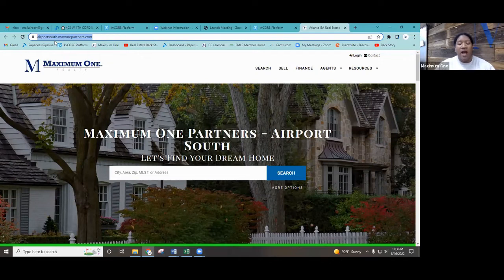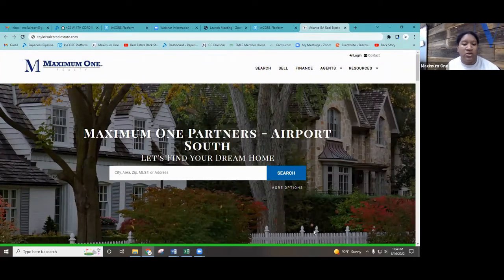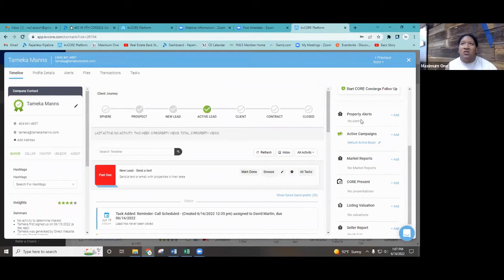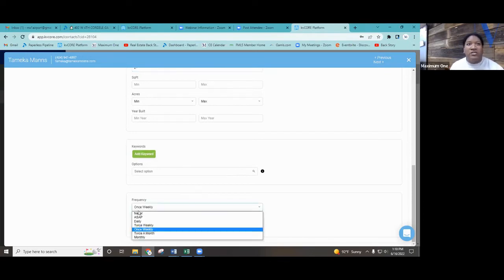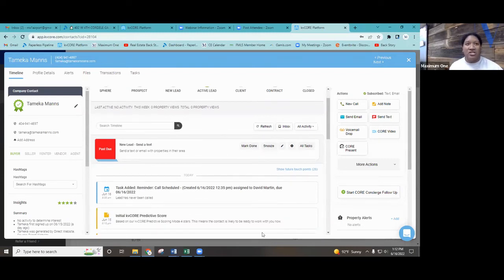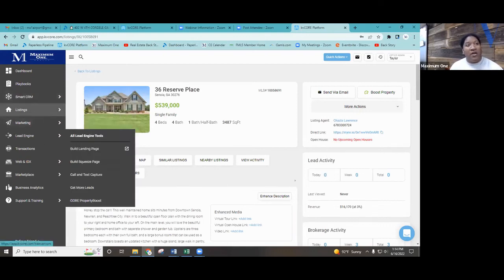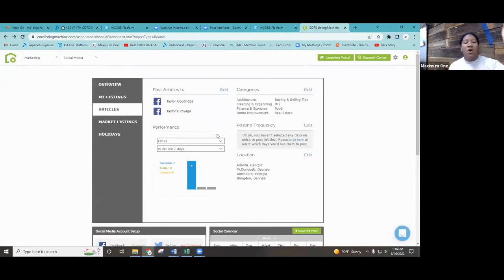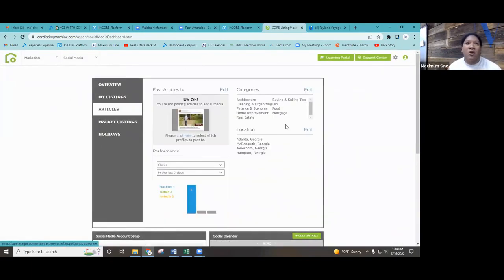kvCORE - Property Alerts & Core Listing